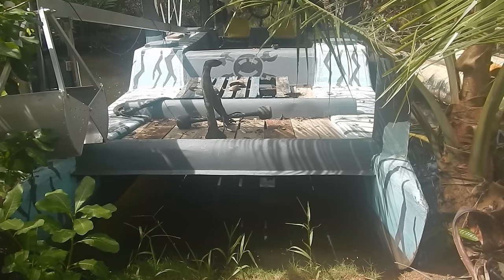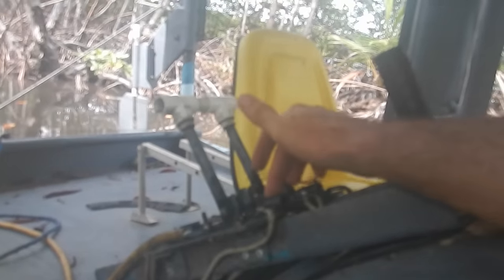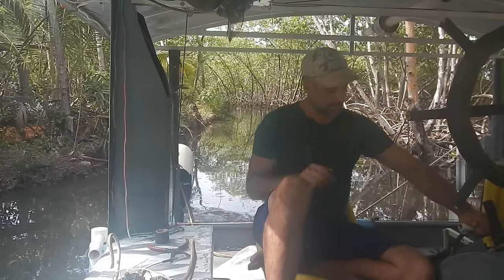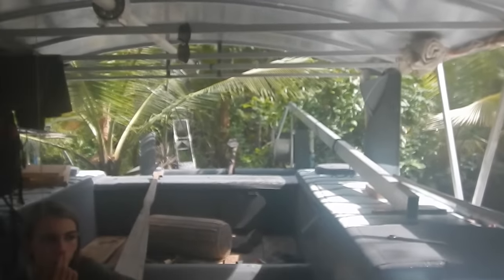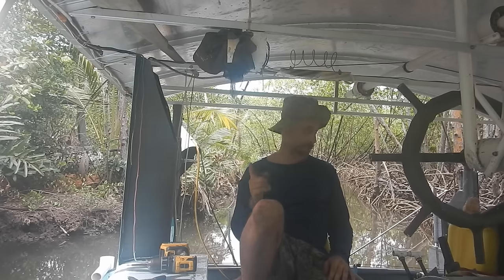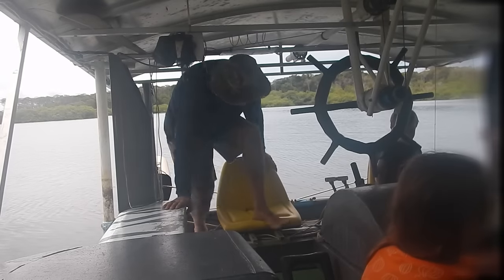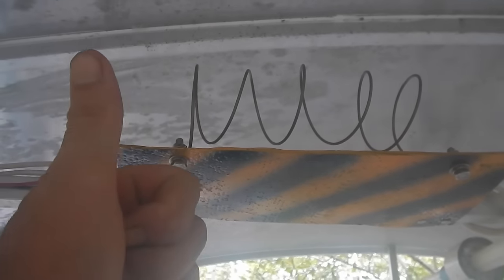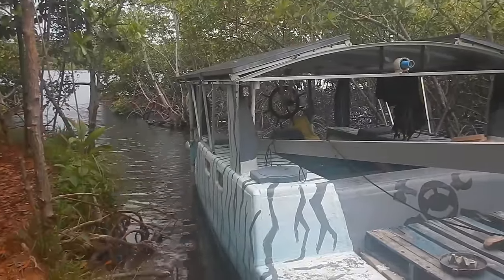Primitive Speed controller for Solar Boat